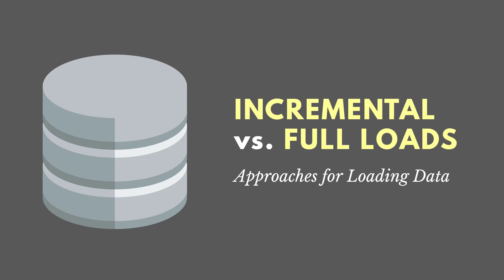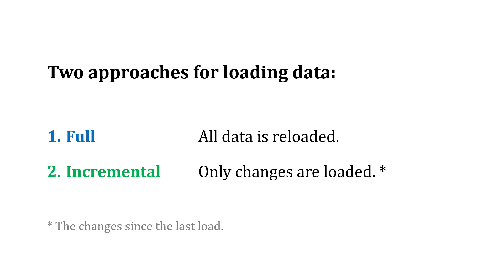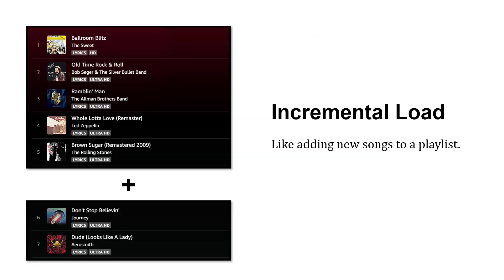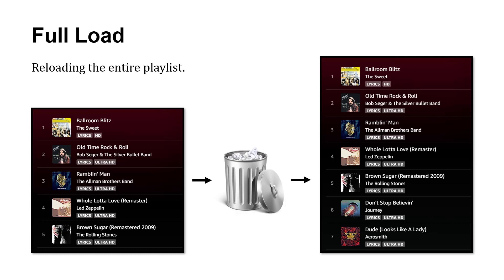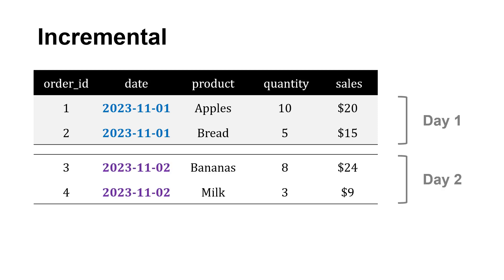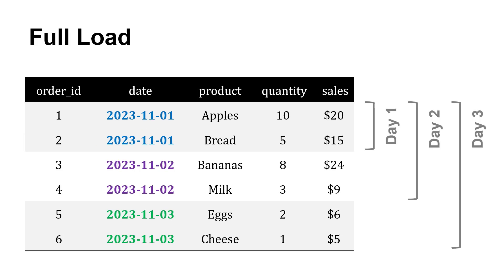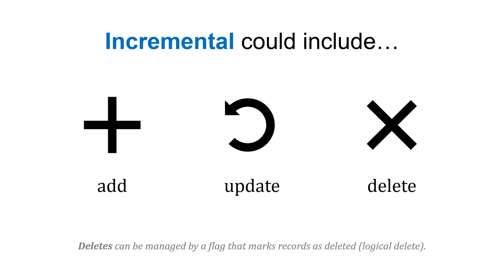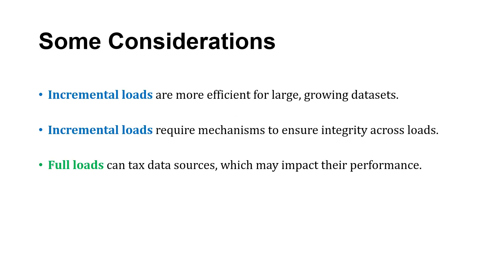Incremental vs Full Data Loads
These are two approaches for loading data.  With full loading, all data is refreshed.  With incremental loading, only changes (since the last load) are pulled in.